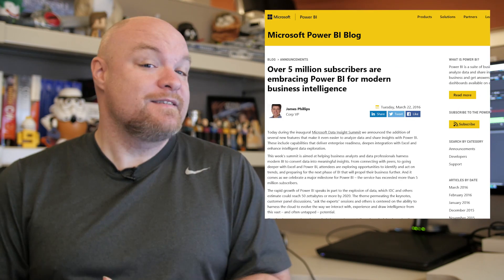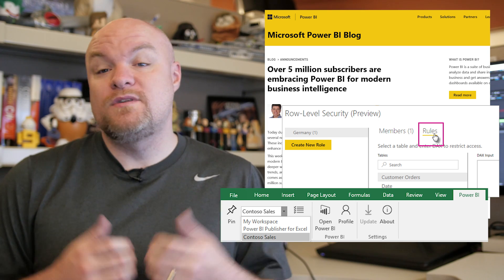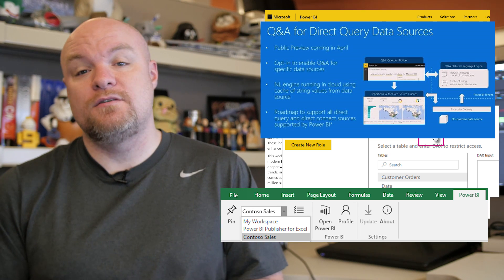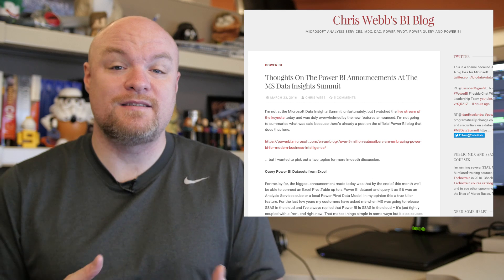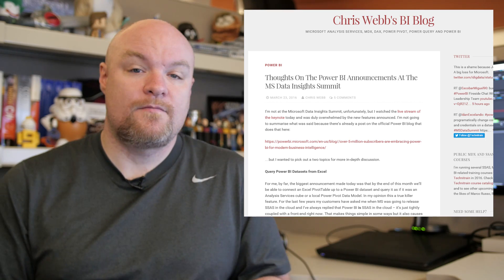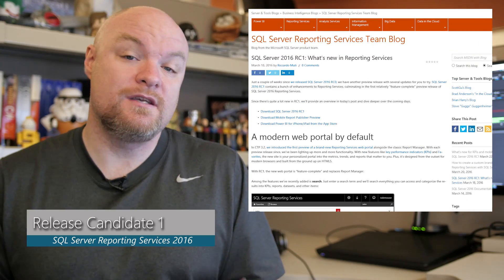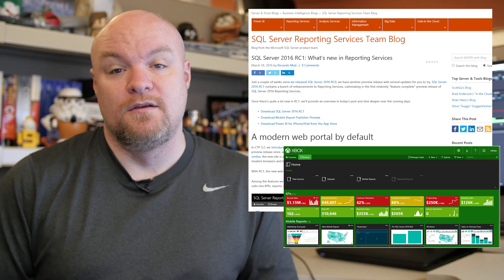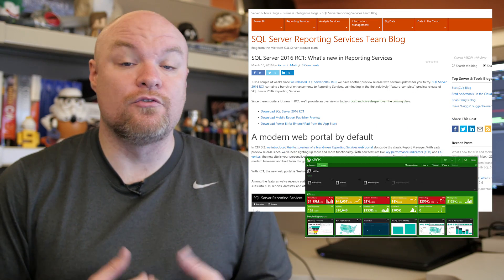Data Insight Summit recap and RS RC1 - Roundup #39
This last week was really full with announcements at the Microsoft Data Insight Summit, along with the release of SQL Server 2016 RC1 last Friday. This included updates to Reporting Services.

Over 5 million subscribers are embracing Power BI for modern business intelligence

Announcing General Availability of Power BI publisher for Excel

Thoughts On The Power BI Announcements At The MS Data Insights Summit (@technitrain)

SQL Server 2016 RC1: What’s new in Reporting Services

How to create a custom brand package for Reporting Services with SQL Server 2016

What’s new for KPIs and mobile reports in SQL Server 2016 RC1